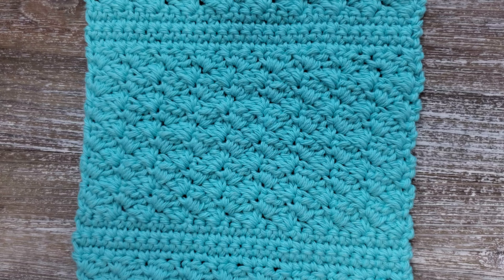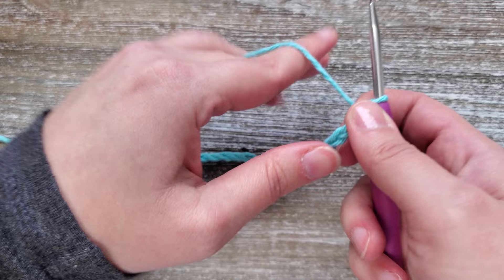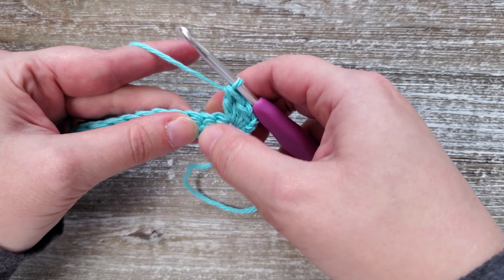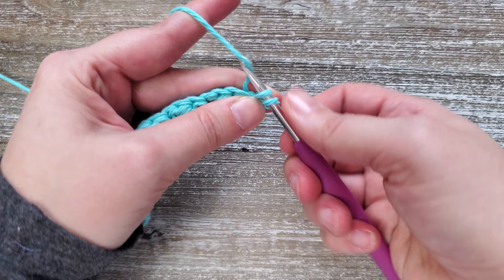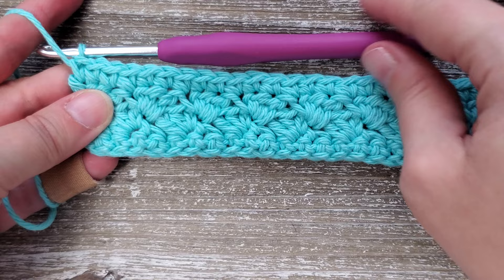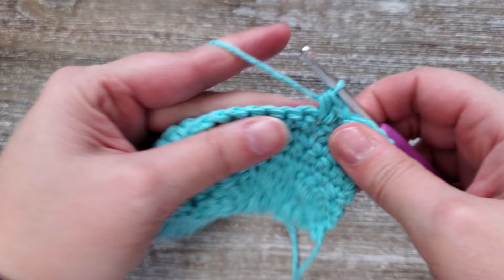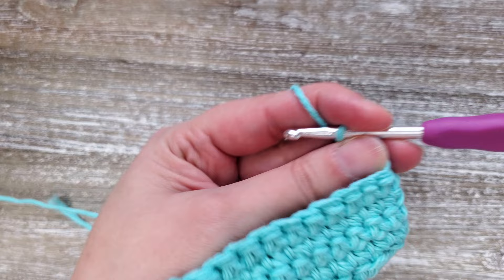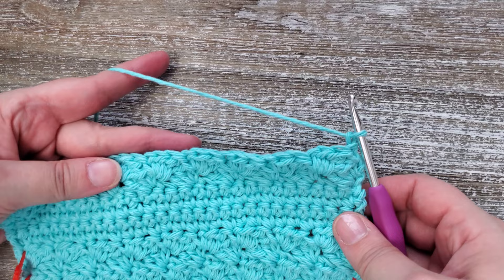Easy Crochet Dishcloth Pattern, The Combo Stitch Dishcloth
Make this easy crochet dishcloth to use in your kitchen or as a washcloth. This is a great crochet pattern for beginners looking to try out new stitch combinations, only basic stitches are needed to make this dishcloth.

A free written copy of this crochet dishcloth pattern can be found on my

Hook Size: 4.5 mm ( 7 ) crochet hook
Yarn: Lily’s Sugar and Cream (1 Skein) or other cotton yarn in worsted weight
Finished size is 7 inches x 7.5 inches.

An ad-free written PDF version of this crochet dishcloth pattern is available through Ravelry and Etsy:

00:00 Intro
00:43 Materials
01:15 Foundation Chain
01:34 Row 1
02:14 Row 2
04:19 Row 3
05:23 Rows 4 - 6
06:27 Row 7
06:56 Rows 8 - 18
07:37 Row 19
08:12 Rows 20 - 23
08:51 Rows 24 - 25
10:05 Row 26